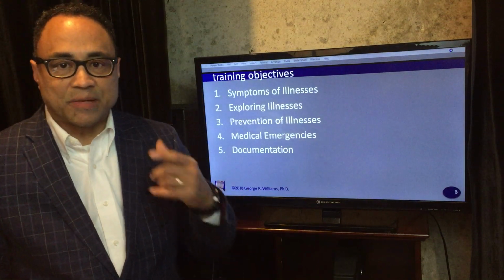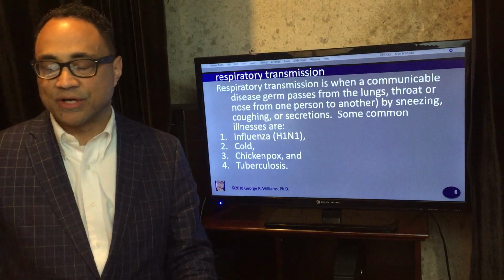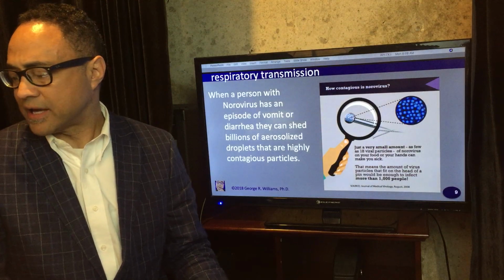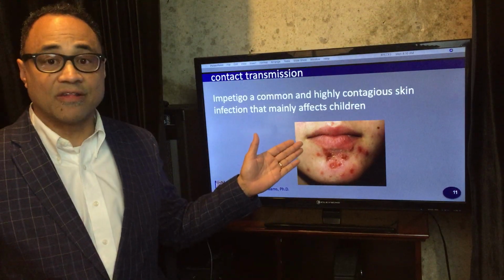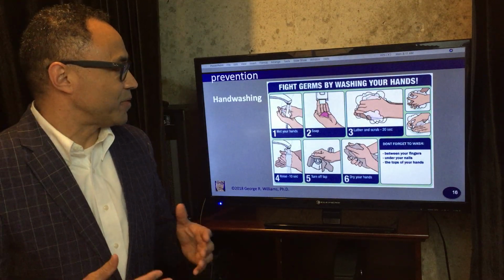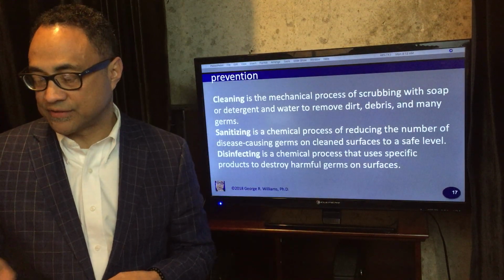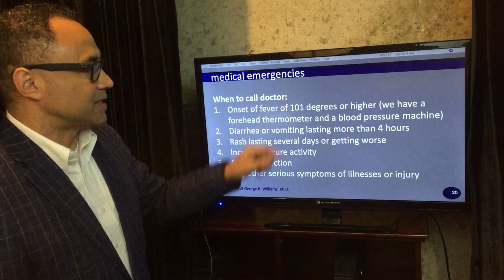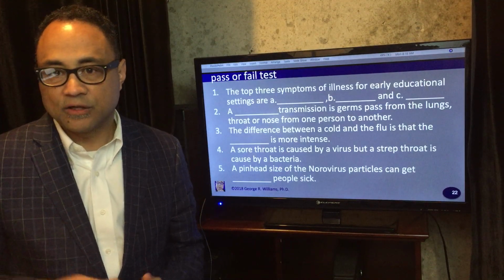Symptoms of Illnesses Training Nov 2019